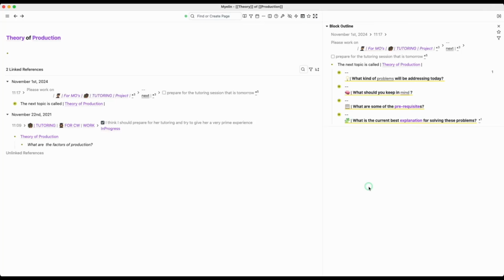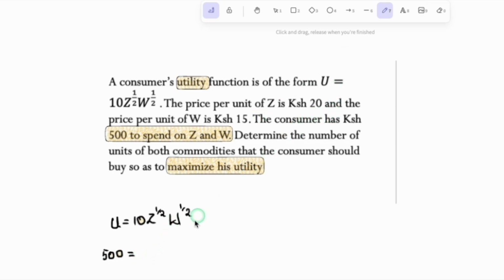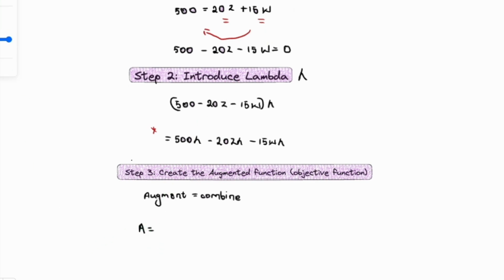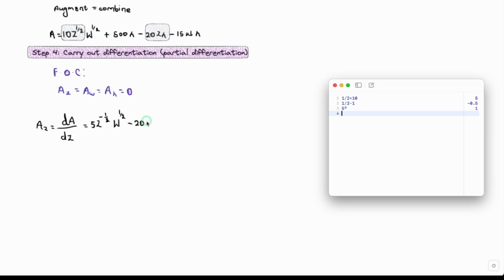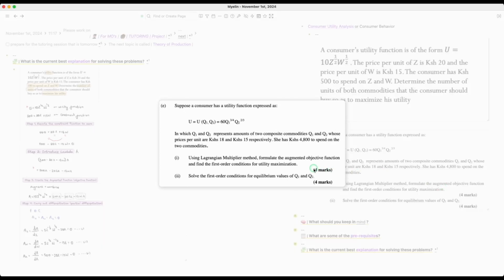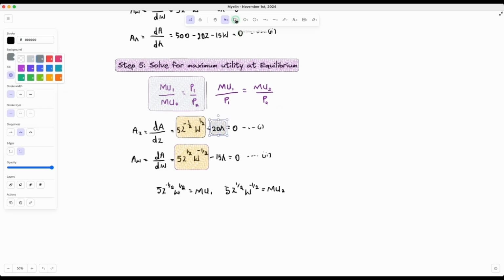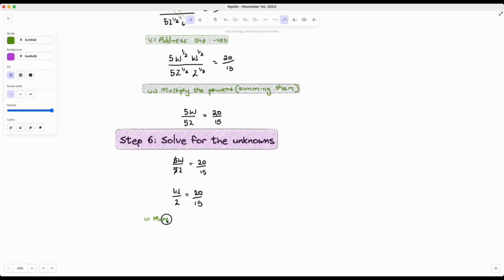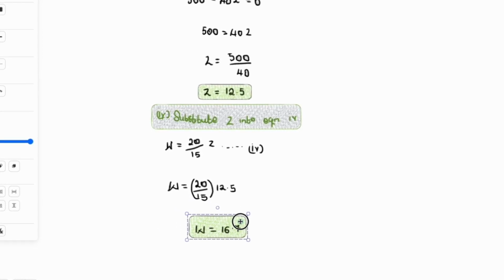consumer utility analysis | constrained optimization | Lambda function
This video is about how to solve a consumer utility problem with constrained optimization.

This is a question commonly found in graduate level economics classes